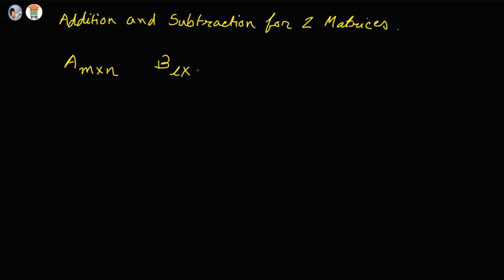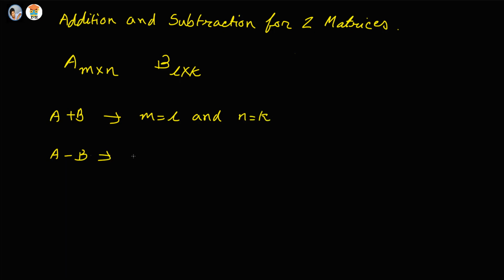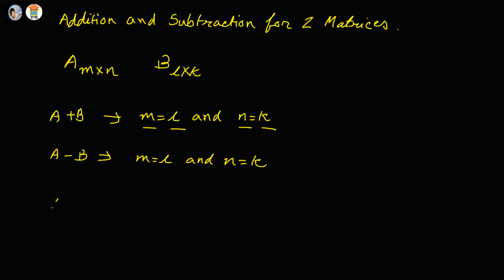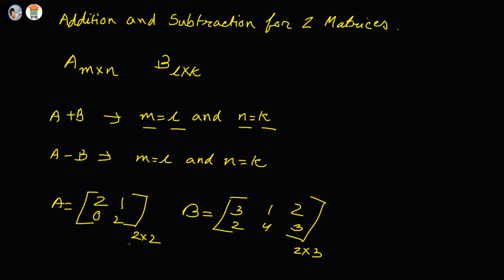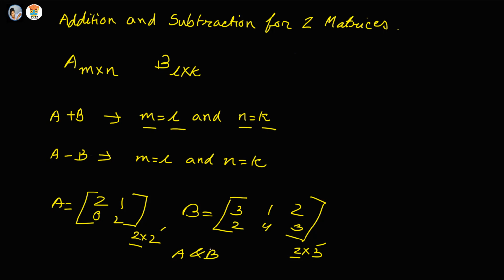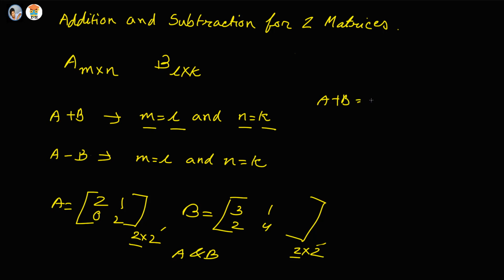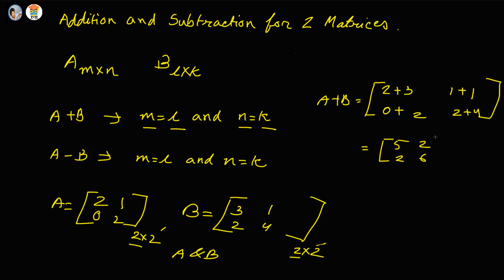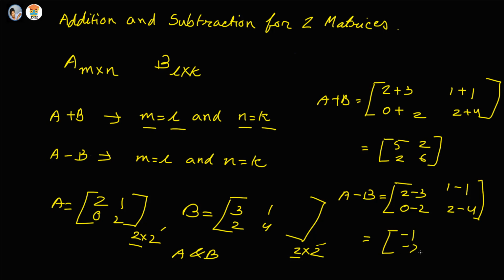ME1112004: Matrix- Addition & Subtraction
This video is the fourth part of the tutorial videos those introduce basic matrix operations frequently used in textbooks on Economics. This video introduces the concepts of Addition and Subtraction of two Matrices.

Want to know about remaining tutorials; visit (all thanks to Google)